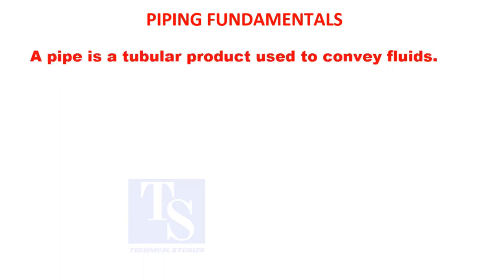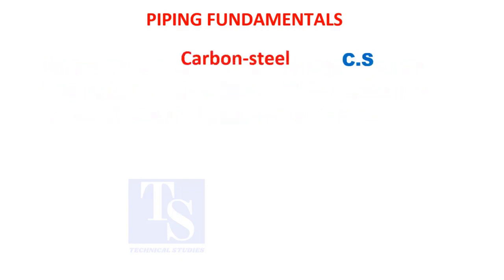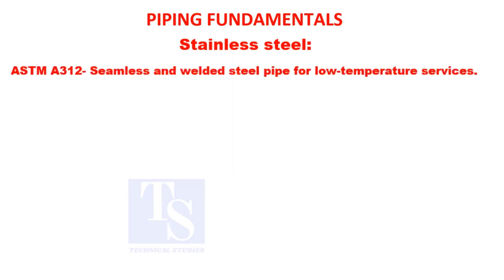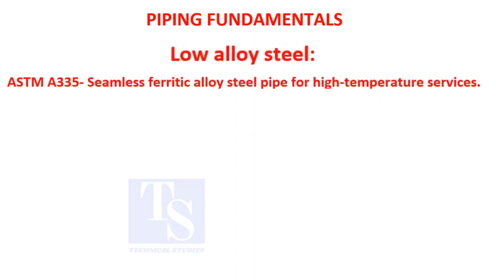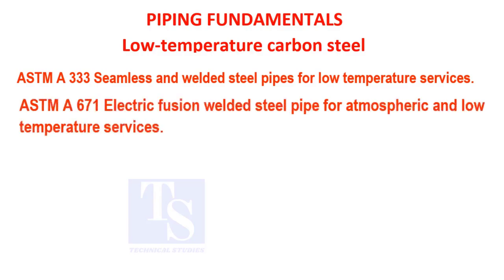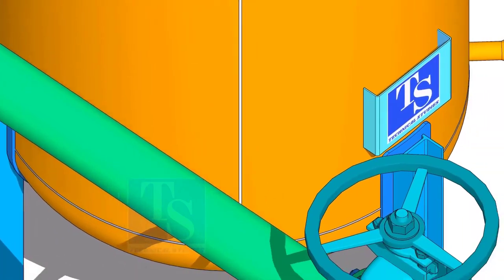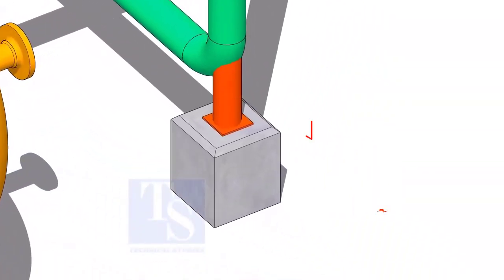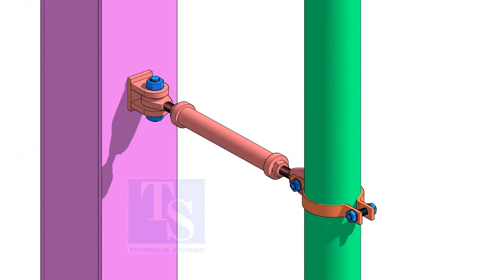Piping Fundamentals. Valve , Elbow, Flow meter, Hanger, Reducer, Flange, Strainer, Strut, Support.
Piping Fundamentals. Piping Study.  @technicalstudies.
Electrical engineering
Fabrication group
FABRICATION LOVERS
Mechanical engineering
PIPELINE GROUP
Piping design
Piping engineer
Piping masters
PIPING SUPERVISOR/FOREMAN/ENGINEER
Piping world